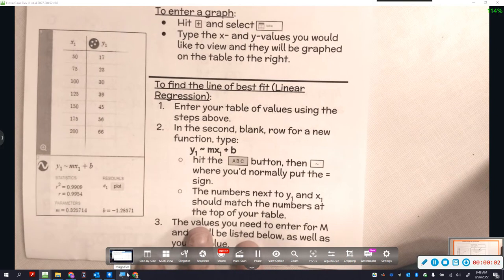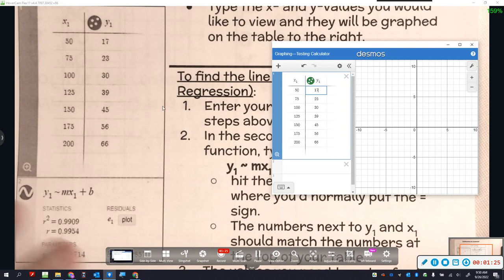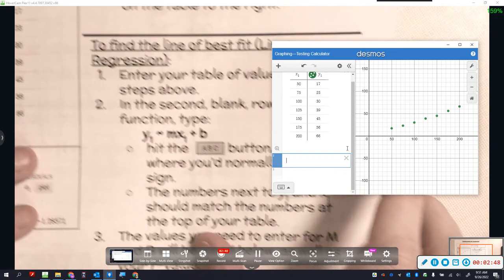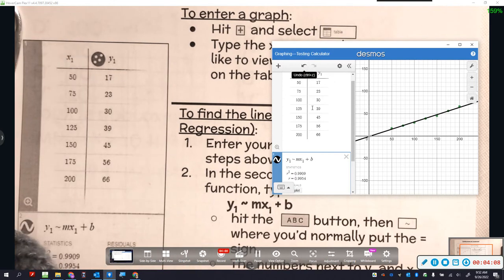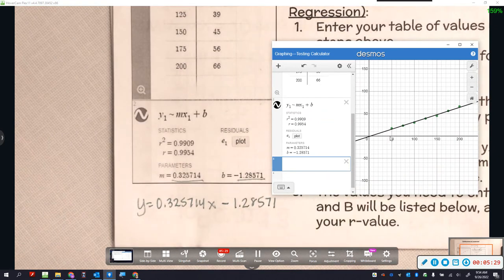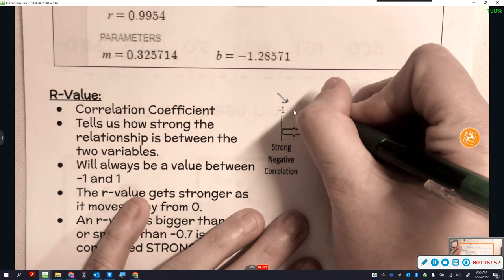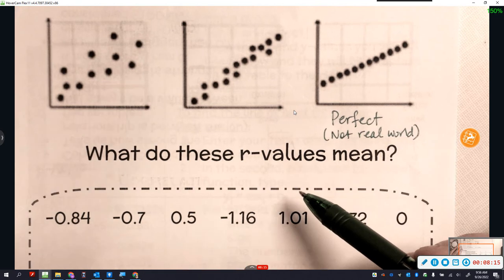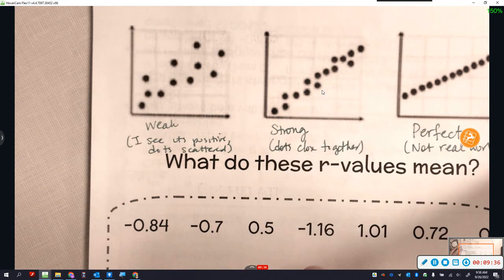Linear Regression and Correlation Coefficient with Desmos